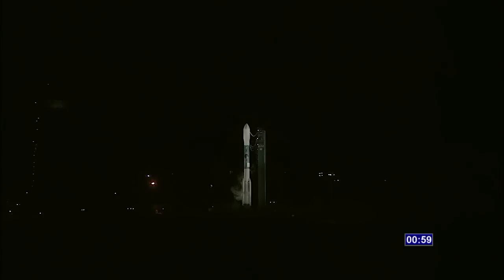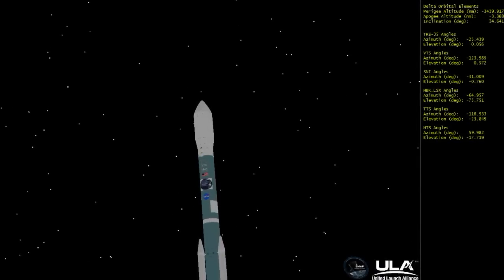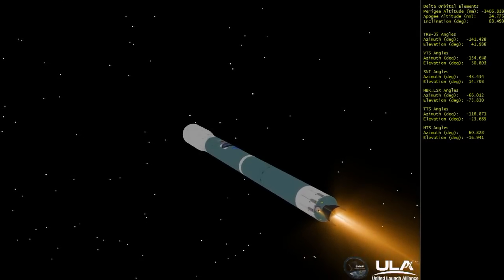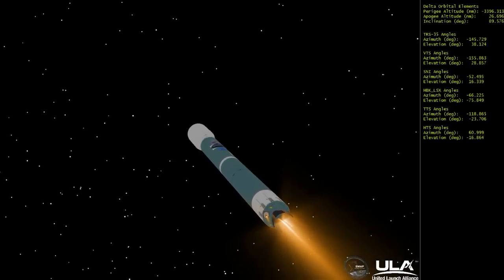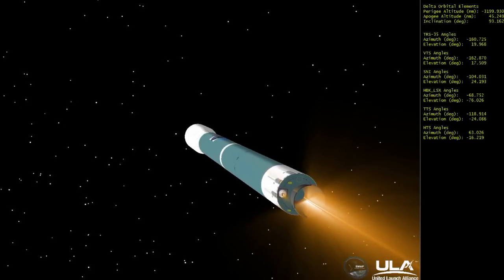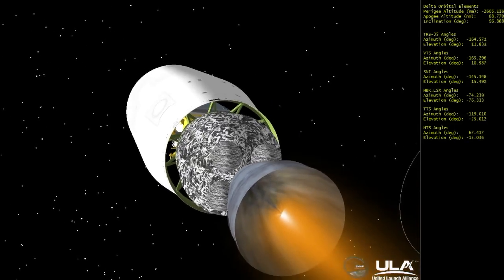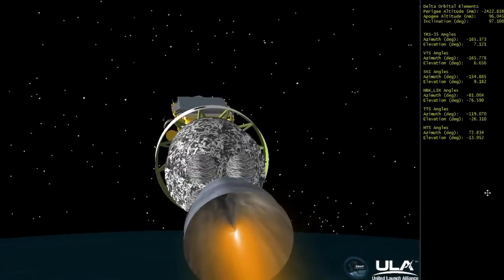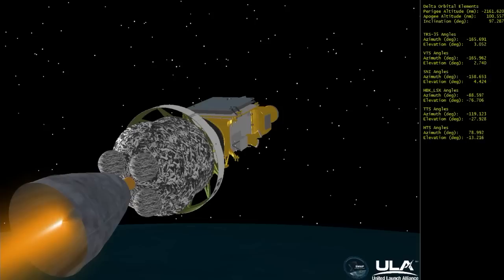NASA Earth Science Mission Launches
NASA’s Soil Moisture Active Passive (SMAP) spacecraft launched Jan. 31 from California’s Vandenberg Air Force Base. SMAP is the first U.S. Earth-observing satellite designed to collect global observations of surface soil moisture. The mission’s high resolution space-based measurements of soil moisture will give scientists a new capability to better predict natural hazards of extreme weather and improve our understanding of Earth’s water, energy and carbon cycles.